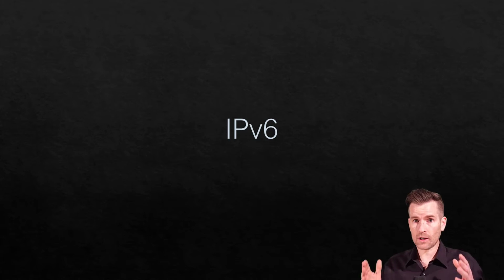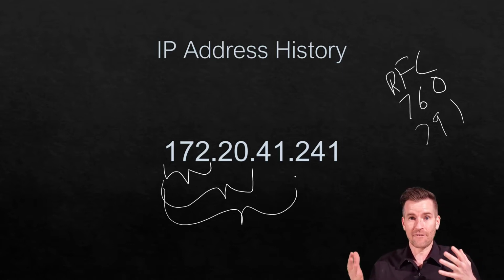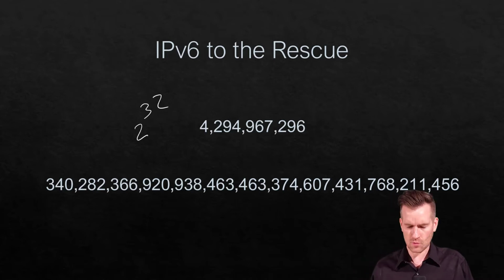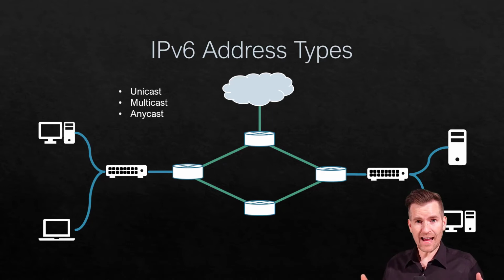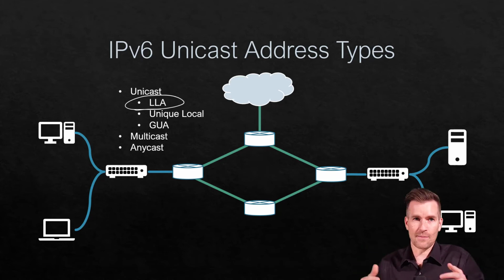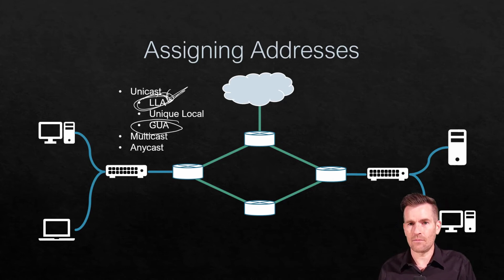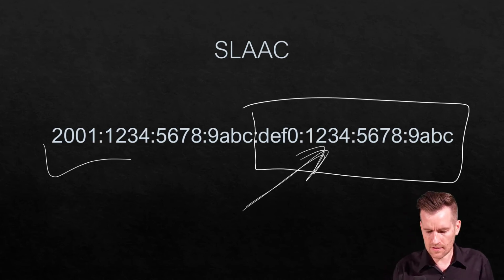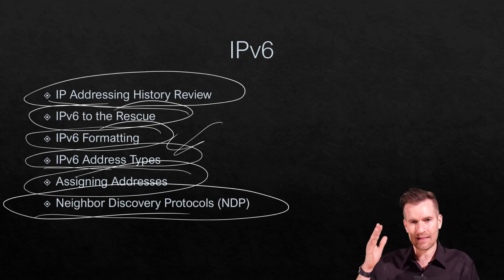Foundations of IPv6 1-1: IPv6 Overview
🌐 History of IP and IPv4: Understand the evolution of Internet Protocol (IP) and IPv4, from its inception to the challenges of address exhaustion.

🔍 Reasons for IPv6: Explore the specific reasons behind the development of IPv6 and why it's necessary to transition from IPv4.

🔢 IPv6 Formatting: Get a brief overview of IPv6 address formatting and structure, including the use of hextets and prefixes.

🎯 IPv6 Address Types: Learn about different types of IPv6 addresses, such as unicast, multicast, and anycast, and their respective functions.

🔌 Address Assignments: Discover how IPv6 addresses are assigned to devices, including methods like DHCPv6 and Stateless Address Autoconfiguration (SLAAC).

🔬 Neighbor Discovery Protocol (NDP): Introduce the Neighbor Discovery Protocol, a crucial component of IPv6, facilitating address resolution and network discovery.

🚀 IPv6 equips us for the next stage of network communication with its vast address space and enhanced efficiency. Join us as we delve deeper into IPv6 and its functionalities! IPv6 Networking InternetProtocol 🌐💡

This channel is about learning cybersecurity the right way — by understanding how systems actually work, not just memorizing for exams.

Cybersecurity isn’t about shortcuts. It’s about building real skills, thinking critically, and understanding technology at a deeper level.

On this channel, you’ll learn:
• How to build a clear path into cybersecurity